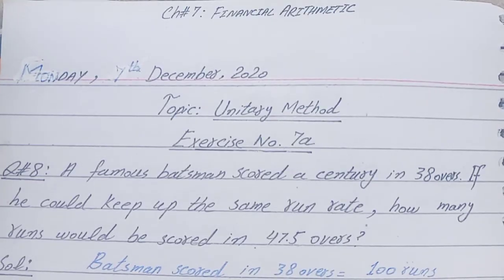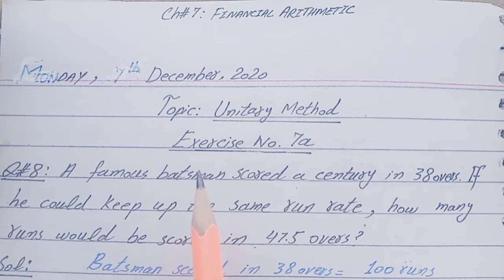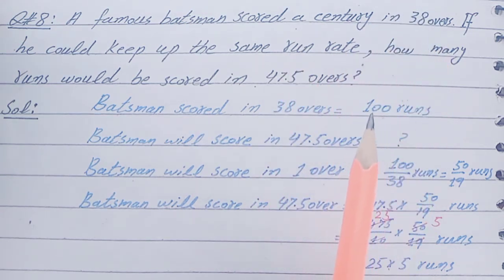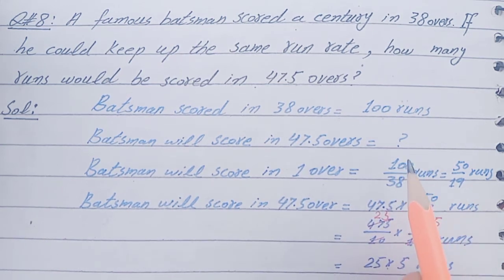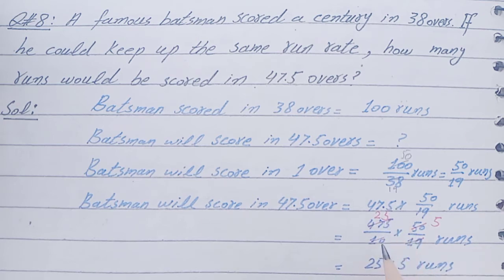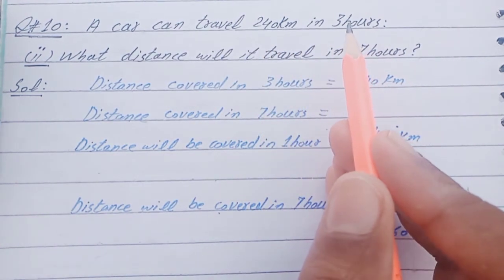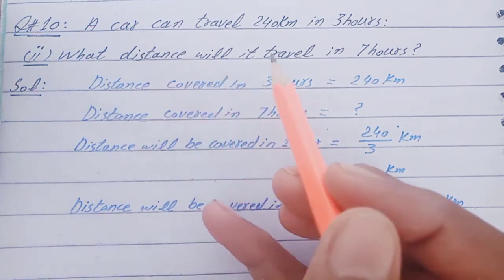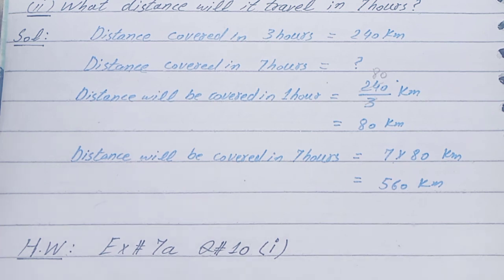Grade:6th Math(Unitary Method Exercise No.7a Q#8,10)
Class 6th"CH#7 : Financial Arithmetic Topic : Unitary Method Exercise No.7a Q#8,10"